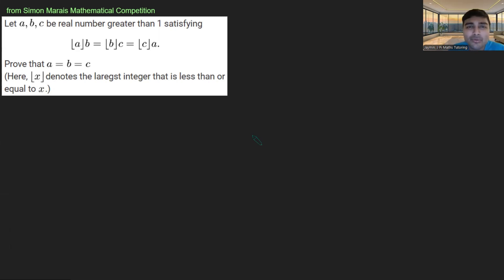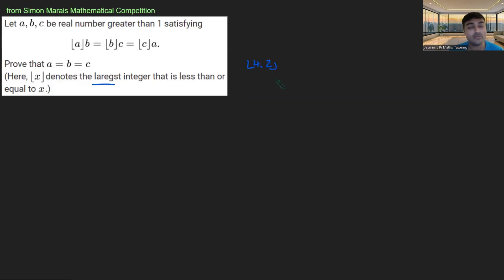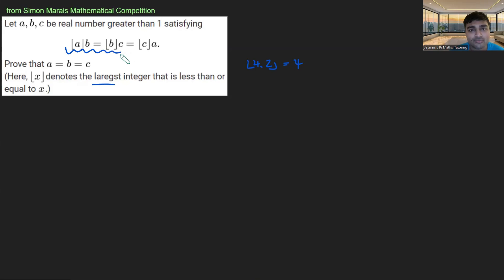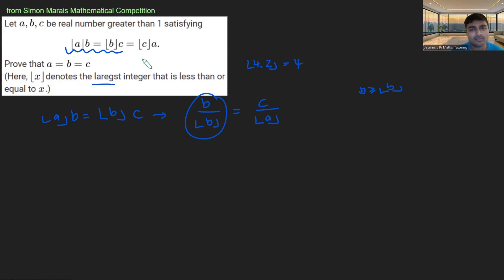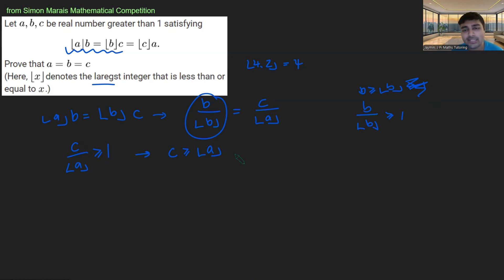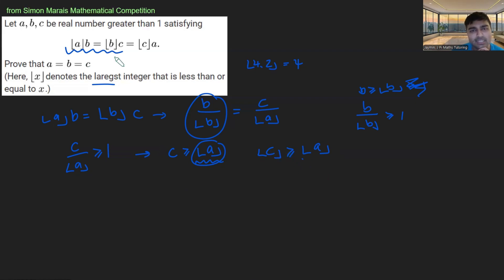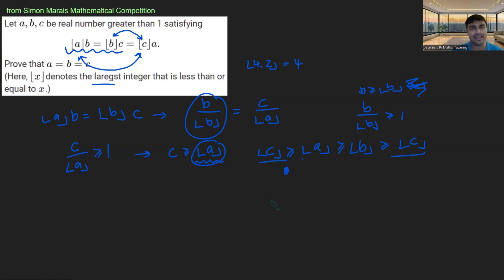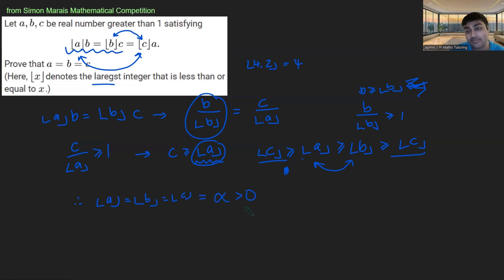FLOOR FUNCTION: Can you solve this?